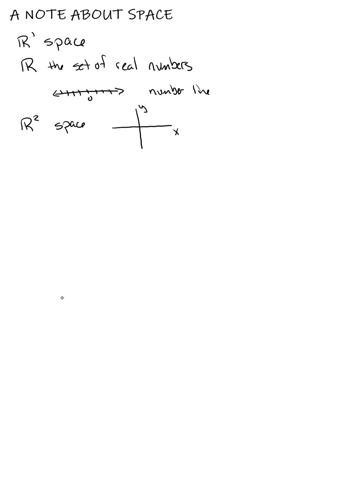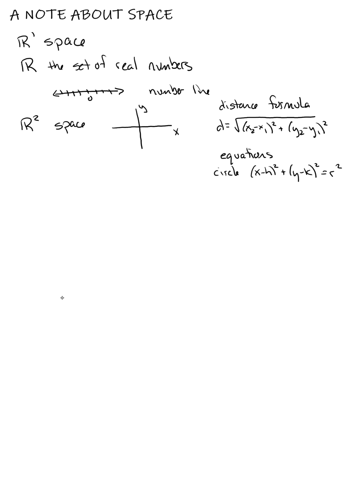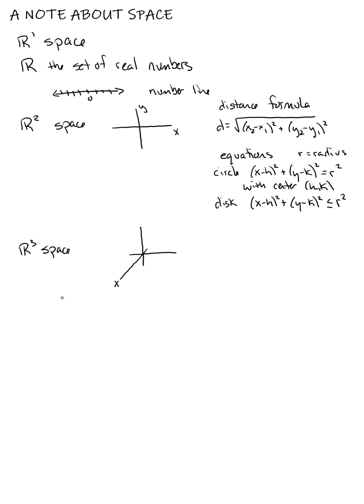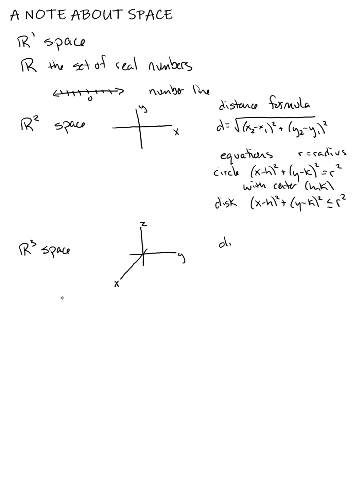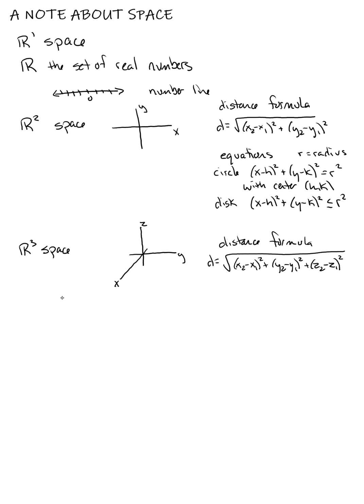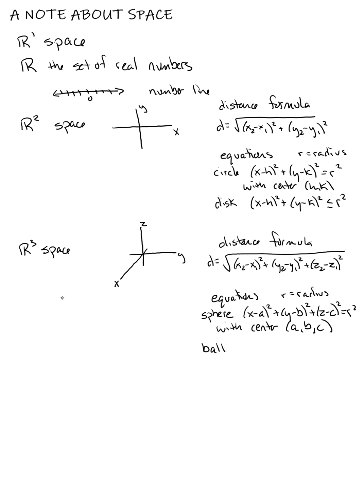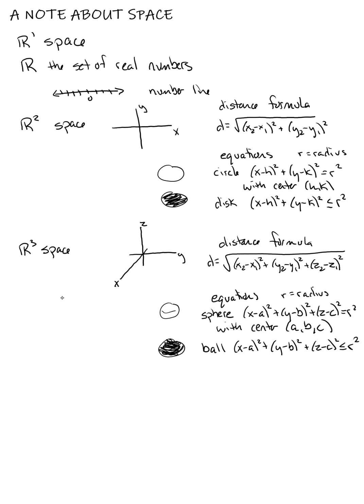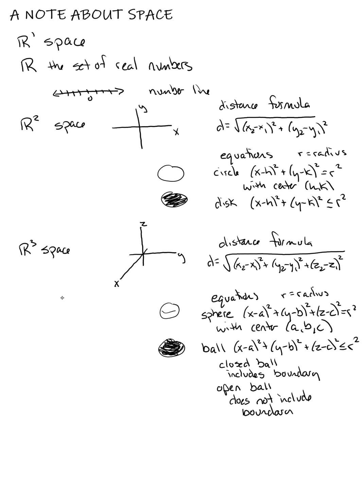A Note About Space